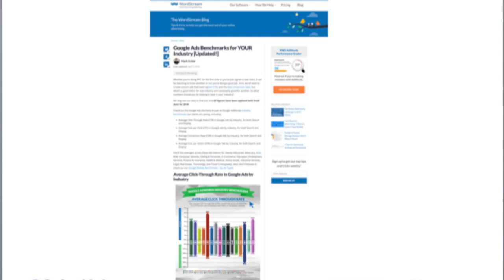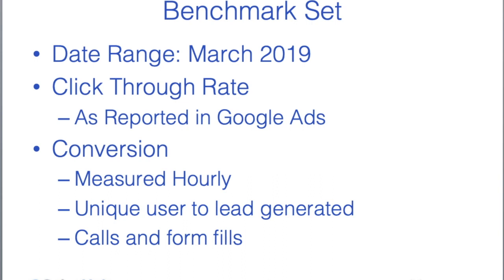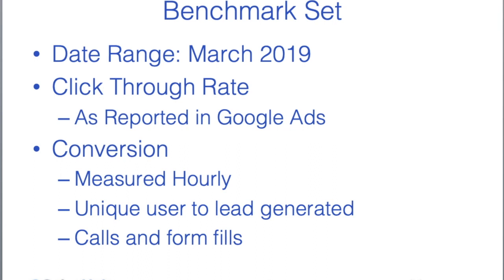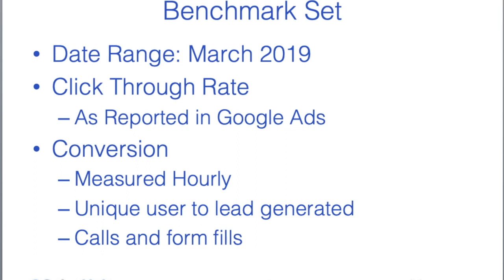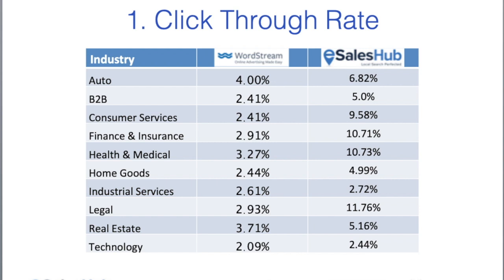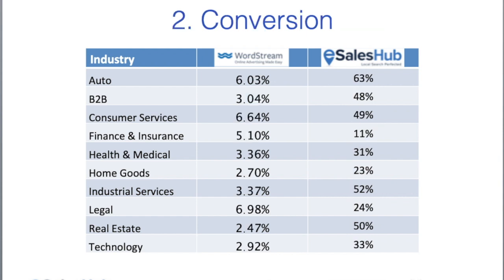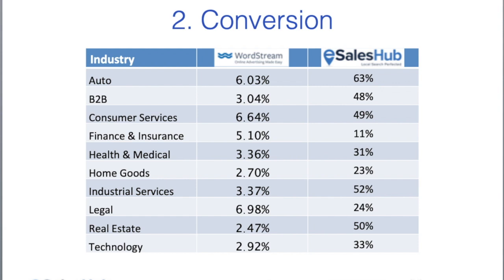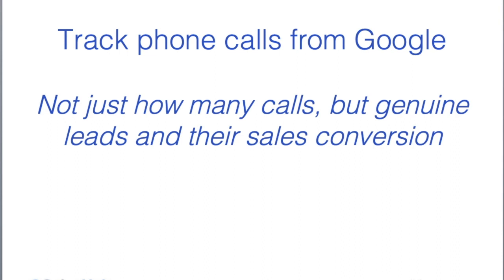eSales Hub Google Ads Industry Benchmarks 2019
Wordstream do a great job of collating industry benchmarks for Google Adwords.  But how do they compare to local search?  In this video eSales Hub compare Wordstreams industry benchmarks fro Google Ads against their own, specifically for click through rate and conversion.  eSales Hub is a local search speclialist, generating leads for companies big and small throughout Europe.  We use Wordstreams industry benchmarks as a measure to see how well our own campaigns on Google Ads work.  As Wordstream have just updated their stats for 2019, we thought now was a great time to compare out industry benchmarks for Google Adwords against theirs.  The results are interesting.  Certainly from a local search point of view, click through rate and conversion are higher than the Wordstream Benchmarks.  We beleive this is due to our technology enabling clients to track the click from Google Ads right through to sale in an offline environment, in real-time, enabling a campaign to be optimised not only on lead volumes, but also the sales that come from those leads.  By using eSales Hub's technology, you as a client, can see exactly the search term, not just the keyword, that has generated the sale.  This enables a superior level of optimisation that otherwise isn't available, enabled you to optimise your Google Ads campaign for offline sales just as if it were generating online sales.